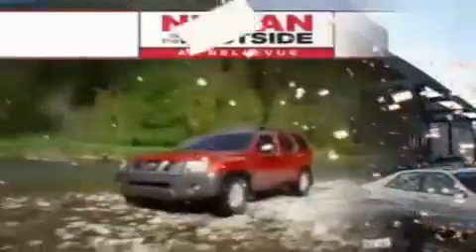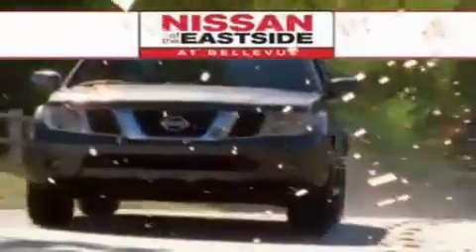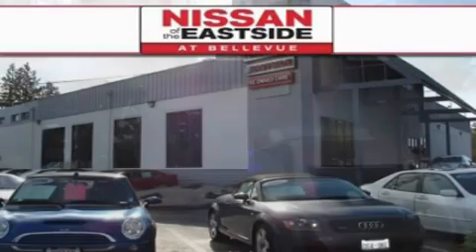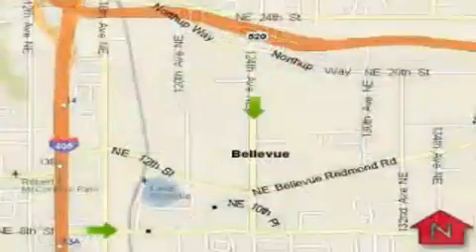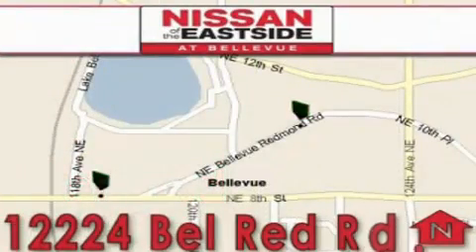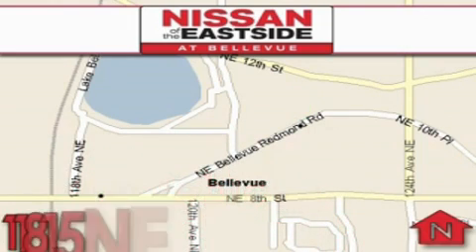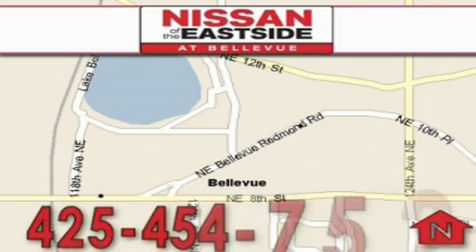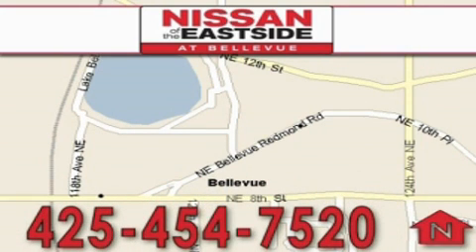2006 Nissan Altima Bellevue WA 98004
Year: 2006
 Make: Nissan
 Model: Altima
 Engine: 2.5L I4
 Trans.: Automatic
 Exterior: Gray
 Miles: 45,098
 Interior: Black

 2006 Nissan Altima Bellevue WA